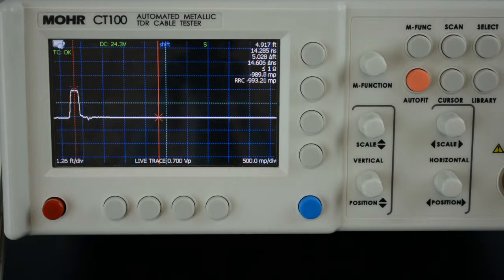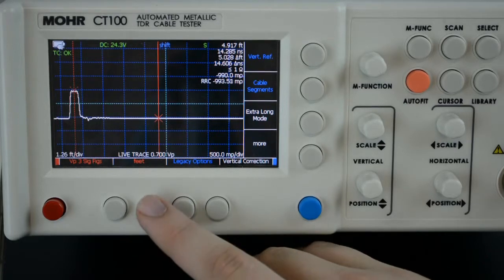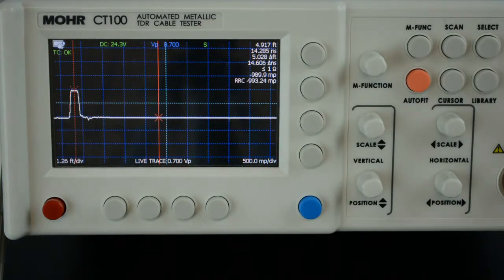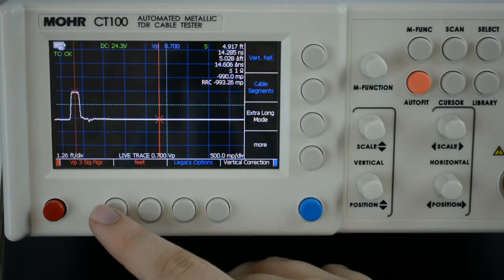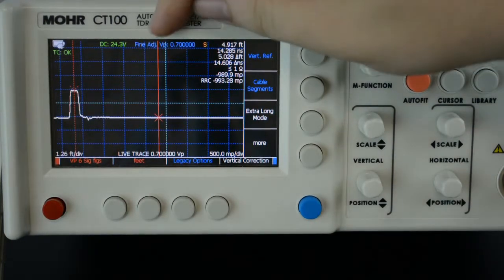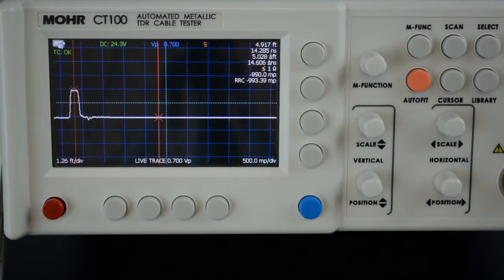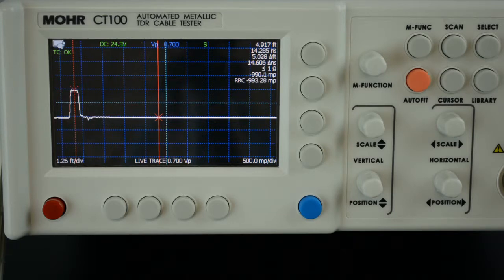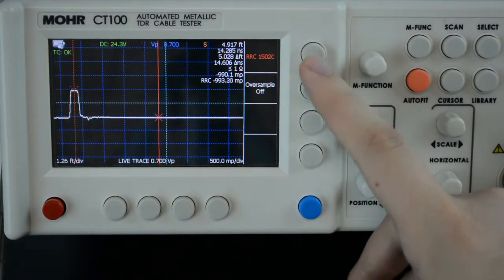TDR Cable Tester - Other Measurement Settings (MOHR CT100 Ch. 23) Time Domain Reflectometer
Learn to use various measurement settings in the MOHR CT100 TDR Cable Tester.  These include distance / length units, selecting between fine and coarse velocity of propagation (VoP, Vp) for distance to fault measurements, and the method of calculating relative reflection coefficient.

The CT100 TDR is the industry's most accurate cable fault locator, providing precision distance to fault and impedance measurements in all types of coaxial, twisted-pair, and single wire cables.  to learn more.